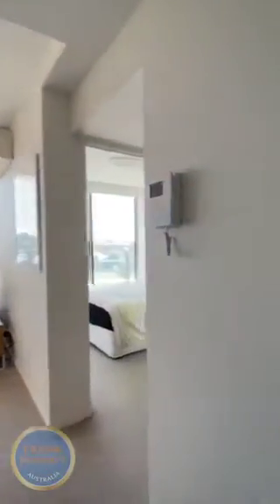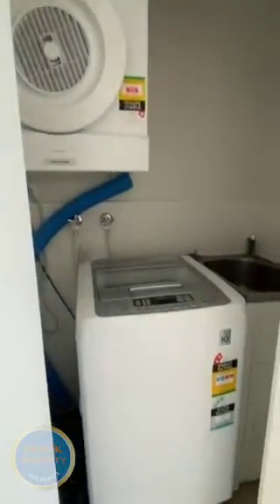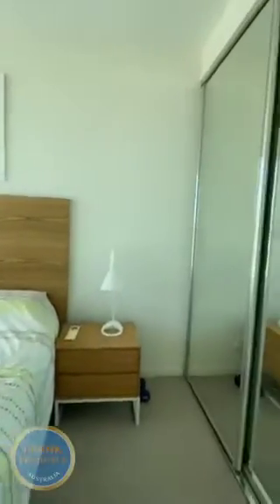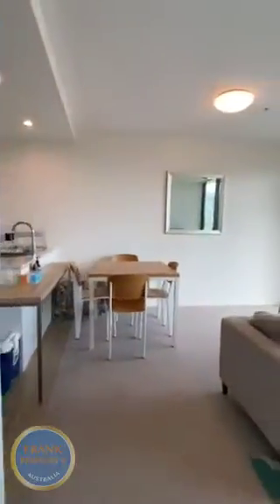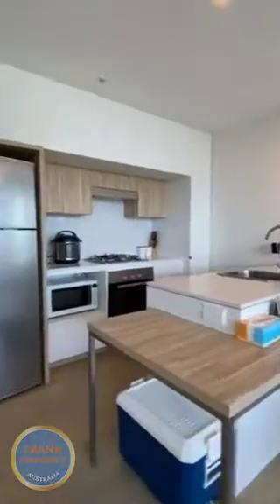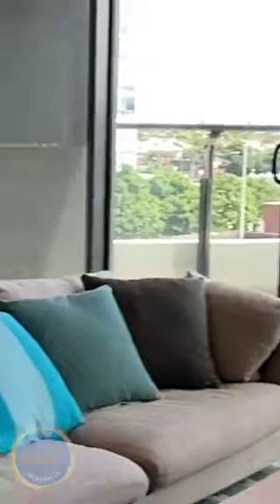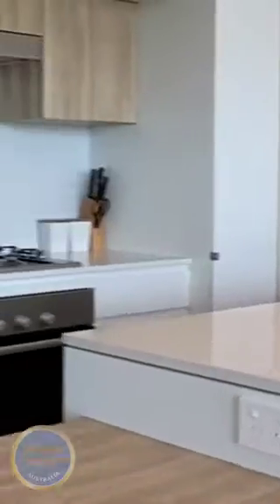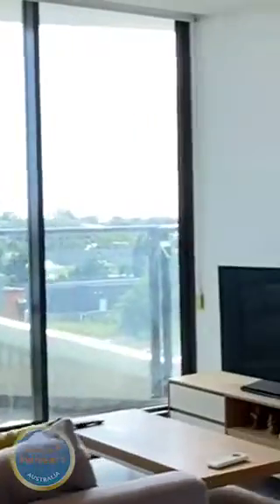Level 3, 37B Harbour Rd, Hamilton Qld 4007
When it comes to properties, we prefer to be frank.